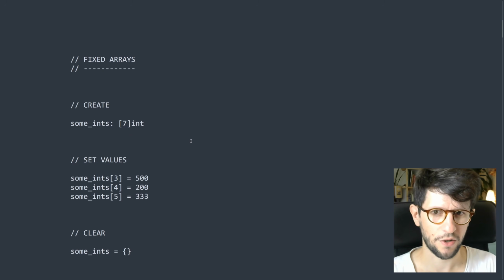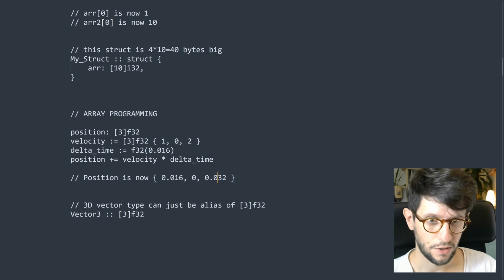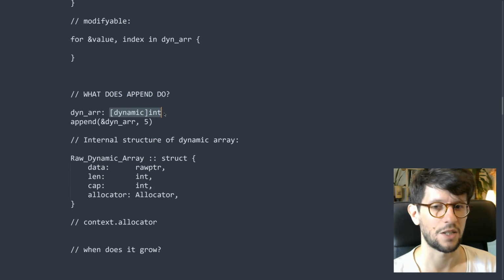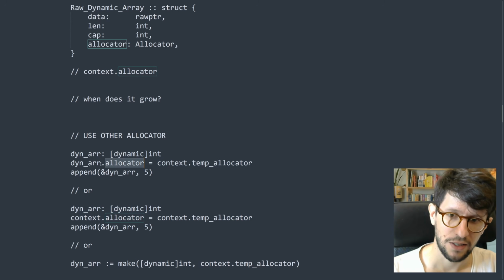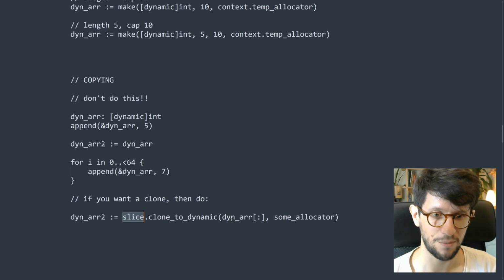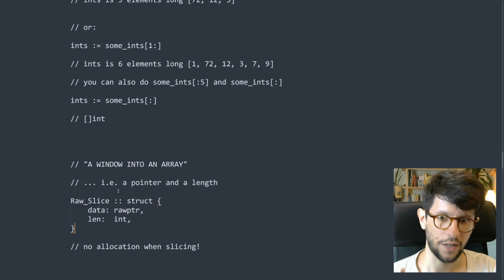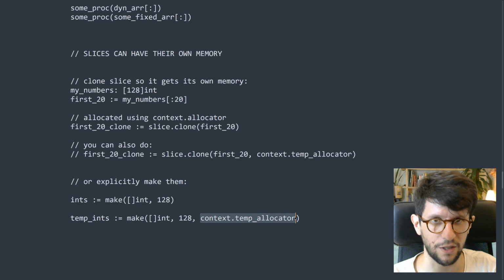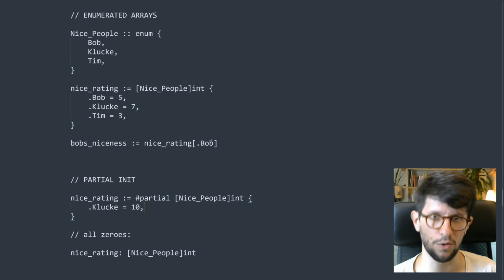Understanding arrays in Odin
In-depth explanation of the different kinds arrays in Odin, including a look at the underlying data structures of dynamic arrays and slices.

Contents:
00:00 Intro
00:24 Fixed arrays
06:10 Dynamic arrays
18:15 Slices
26:01 Enumerated arrays
28:20 I'm writing an Odin book!
28:58 Patron thanks